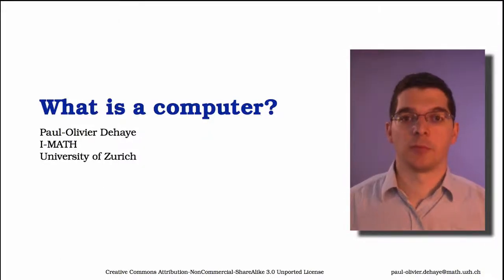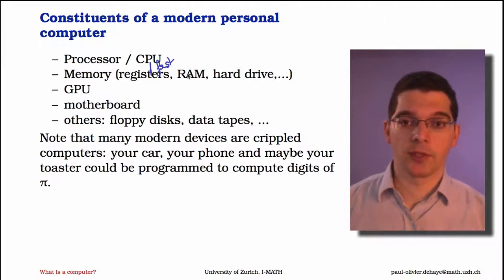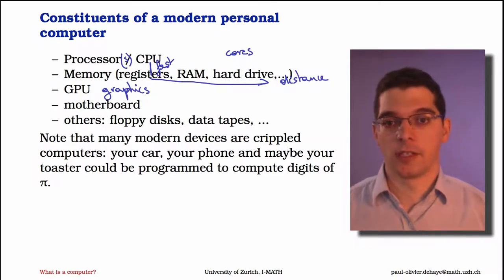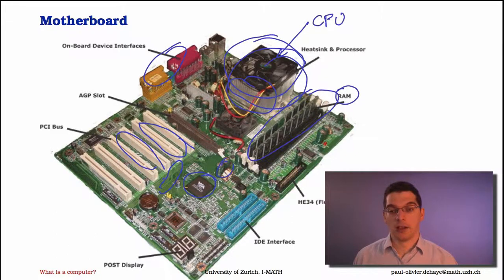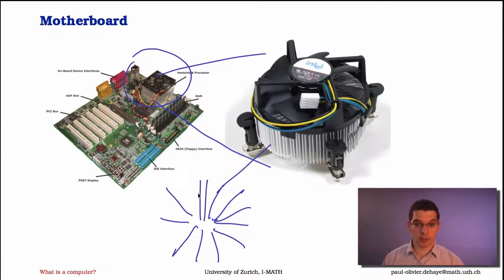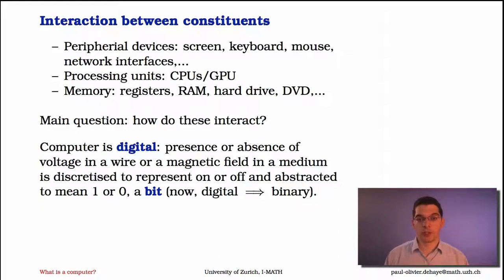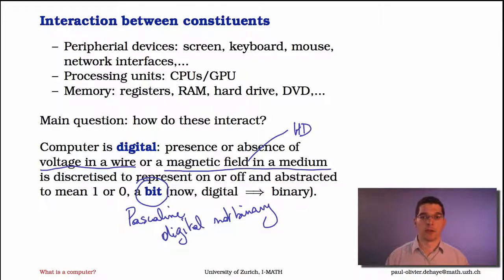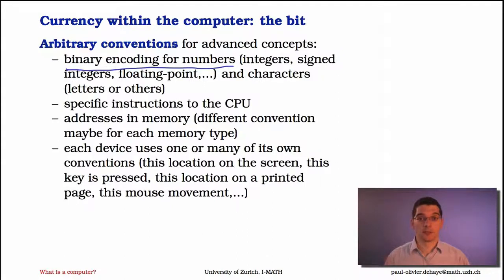what_is_a_computer